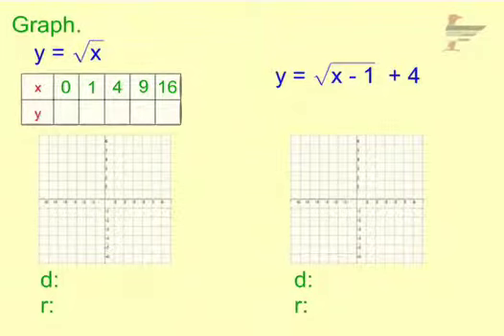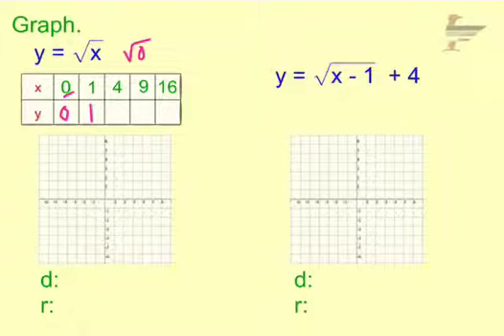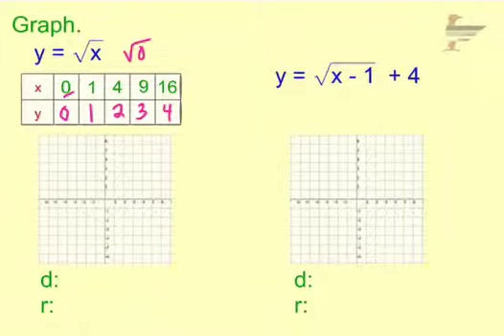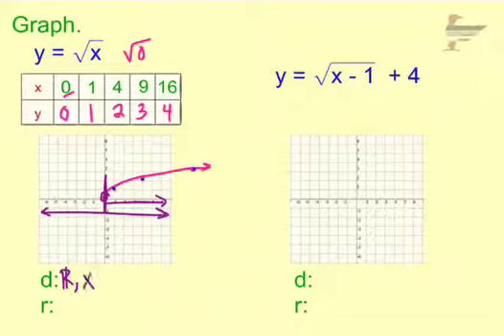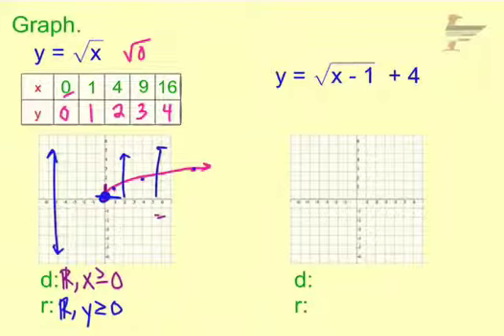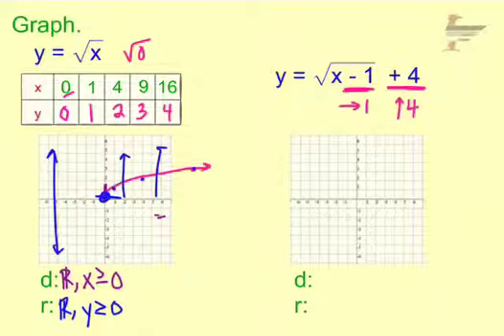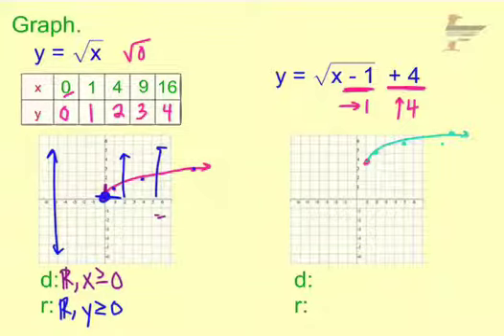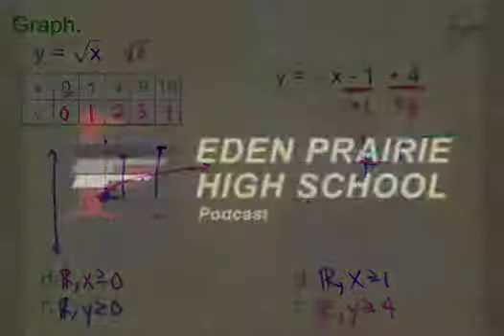Ch. 6 Graph Square Root Functions